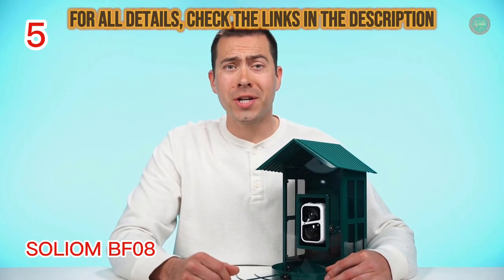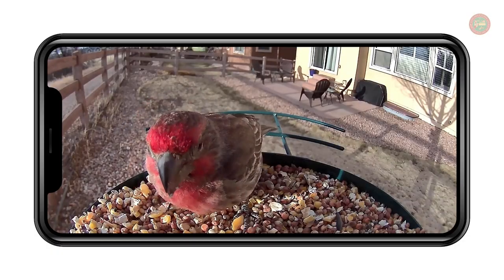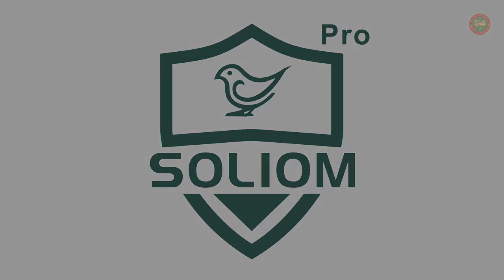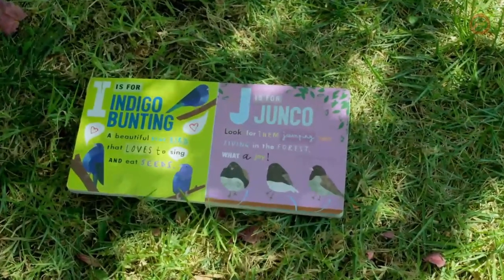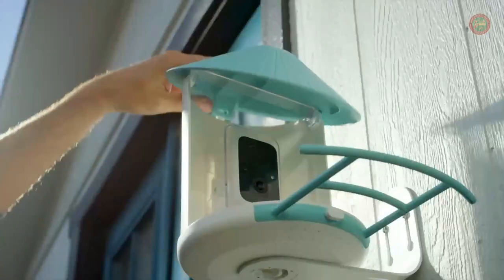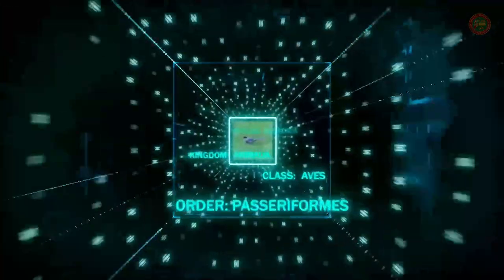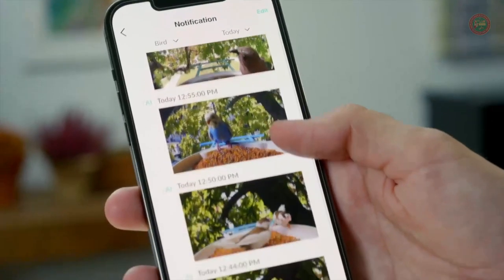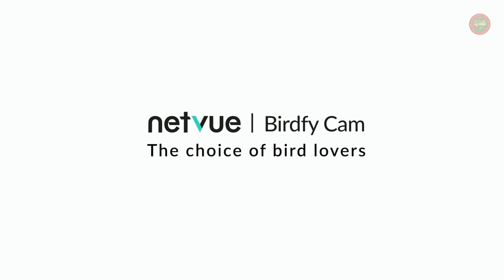Best Smart Bird Feeders with Camera 2023 - The Only 5 You Should Consider Today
Are you a bird lover and nature enthusiast? Discover the top 5 AI Smart Bird Feeders with Camera for 2023 in this video! If you're looking for the best bird feeder with a camera, you've come to the right place. These smart bird feeders are perfect for birding enthusiasts and nature lovers alike.

5️⃣ SOLIOM BF08-Smart Bird Feeder Camera with AI

4️⃣ NETVUE Birdfy Lite- Smart Bird Feeder Camera with Solar Panel

3️⃣ Funeden Smart Bird Feeder with Camera-AI

2️⃣ Birdkiss AI Smart Bird Feeder with Camera Solar Powered

1️⃣ AUXCO Smart Bird Feeder with Camera

🔗All The Other Smart AI Bird Feeders

In this video, we will explore the latest advancements in bird feeders with cameras, bringing you the ultimate selection of the best bird feeders available in 2023. From innovative AI technology to high-resolution bird feeder cameras, these devices offer an unparalleled bird-watching experience.

Imagine being able to observe and document the captivating world of birds in your own backyard. With these AI smart bird feeders, you can easily monitor and record the activities of your feathered friends. Whether you're a casual bird watcher or a dedicated enthusiast, these bird feeders will enhance your bird-watching adventures.

Our top 5 picks for the best AI Smart Bird Feeders with Camera in 2023 include cutting-edge features like live streaming, motion detection, and intelligent bird identification. We'll also introduce you to the Netvue Bird Feeder Camera, a game-changer in the world of bird feeder cameras.

Don't miss out on the opportunity to bring nature closer to you with these innovative devices.

Join the community of bird lovers and be part of the bird-watching revolution with the best AI Smart Bird Feeders with Camera of 2023. Happy bird watching!